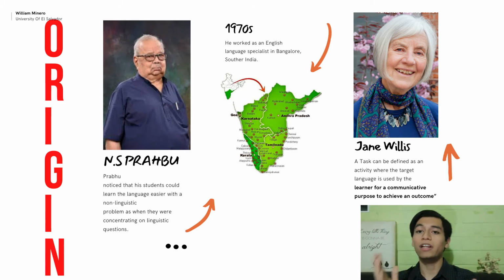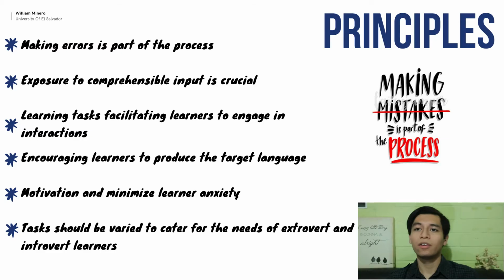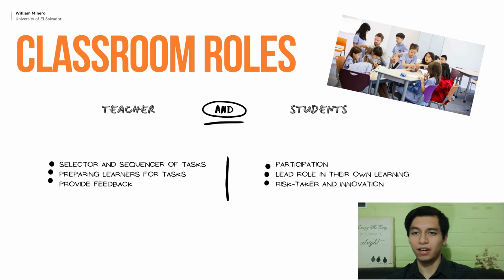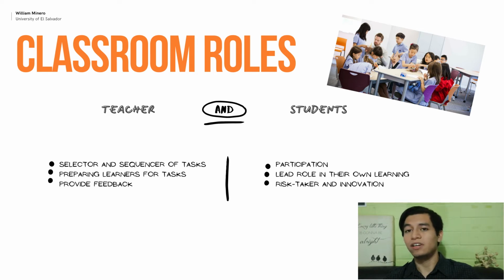Task-Based Approach-William Minero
This video describes the origin of the approach, principles, pros and cons, among others.